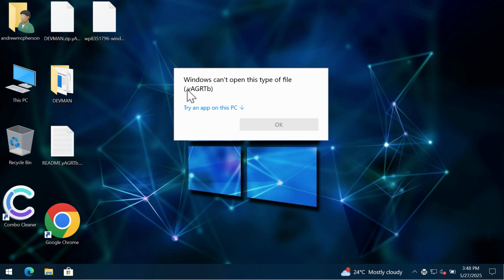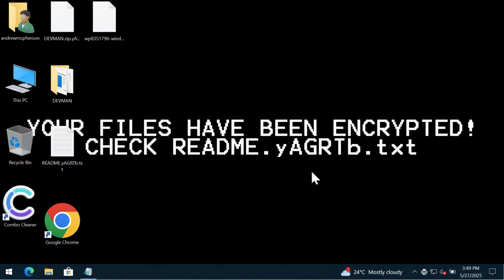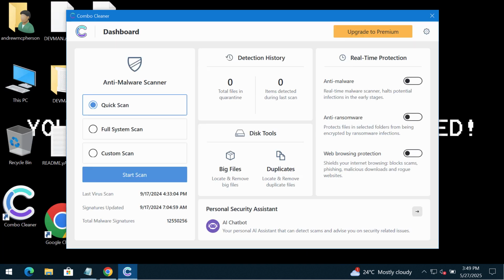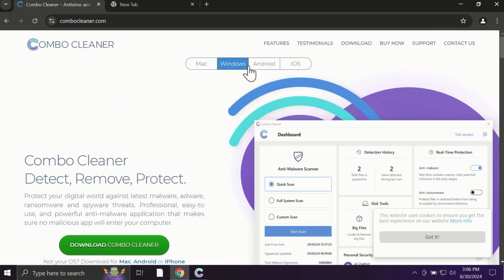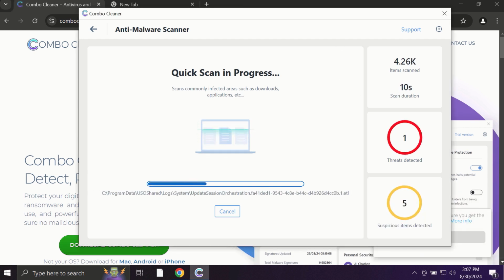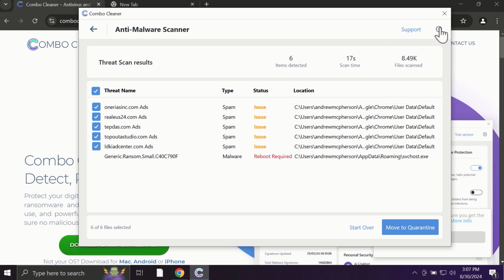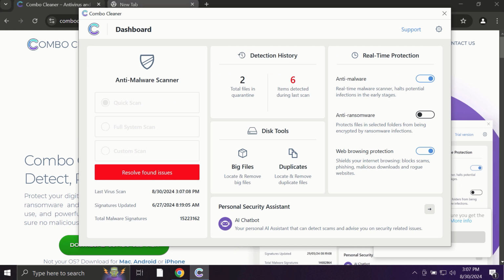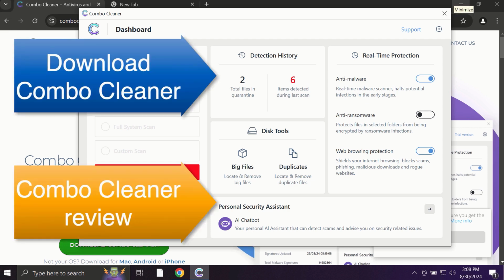Devman ransomware removal video [.yAGRTb file virus].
Devman is a new ransomware. It is also known as the .yAGRTb file virus. It encrypts files and then appends the .yAGRTb extension to the filenames. Hence, it's not possible to use the files. Then the ransomware tells the victims to pay a special ransom for file restoration. Yet, paying the ransom is not a good idea. Don't pay it and don't waste the funds. Remove it with Combo Cleaner Antivirus via the official and thus get your data always protected with its help.

More information about this threat can be found in this detailed guide

And below please kindly find the quotation from the ransom note:
QUOTE
DEVMAN
Hello!
Your files have been stolen from your network and encrypted with a strong algorithm. We work for money and are not associated with politics.

--- Our communication process:

2. We send you a list of files that were stolen.
3. We decrypt 1 file to confirm that our decryptor works.
4. We agree on the amount, which must be paid using BTC.
5. We delete your files, we give you a decryptor.
6. We give you a detailed report on how we compromised your company, and recommendations on how to avoid such situations in the future.
UNQUOTE